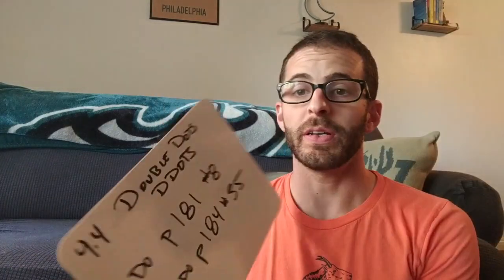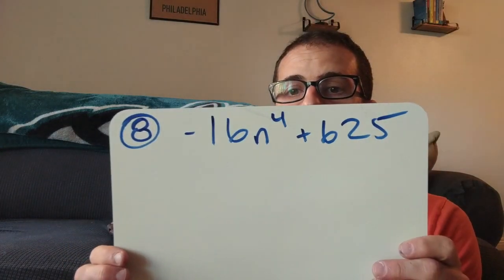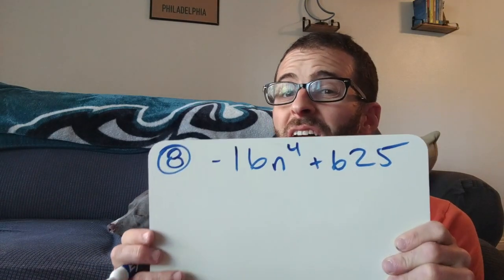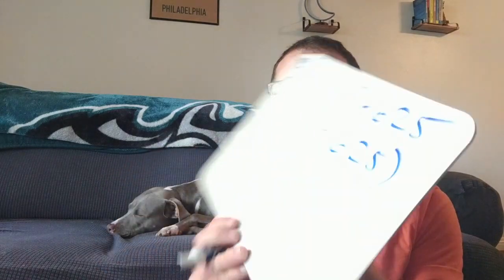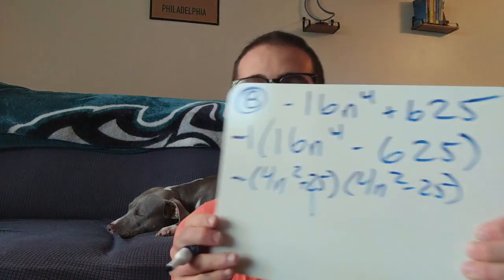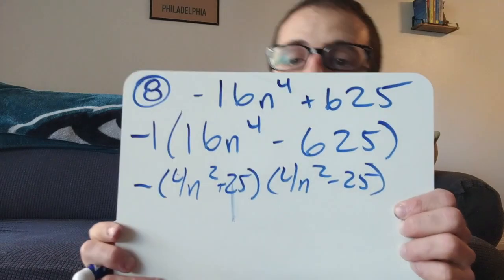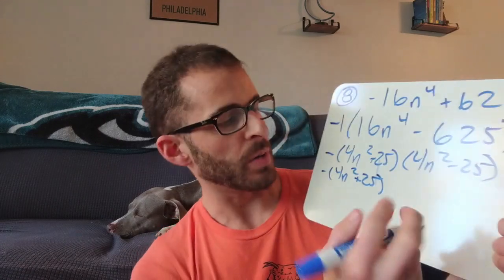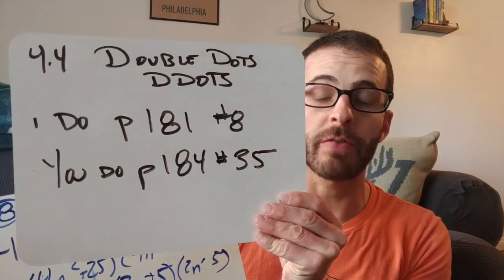4_4 Double DOTS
This video is about factoring a double DOTS